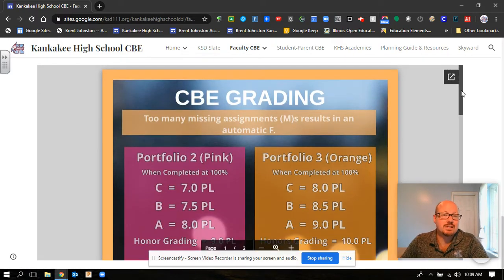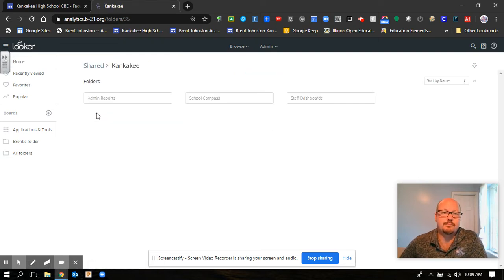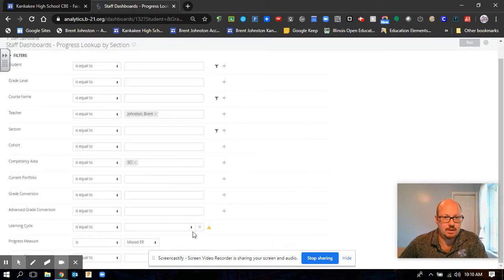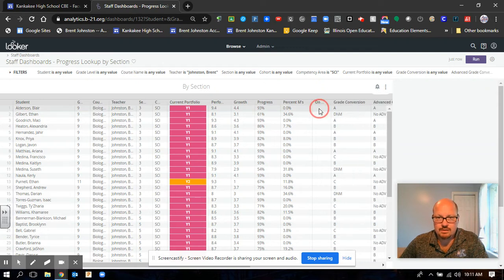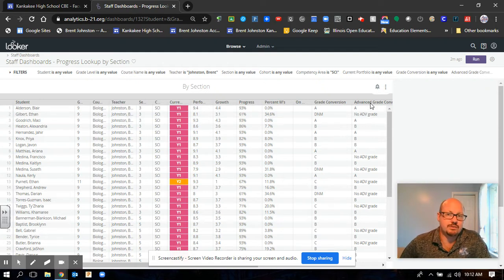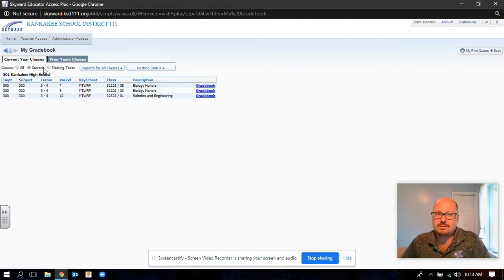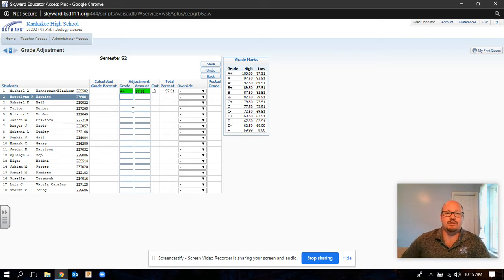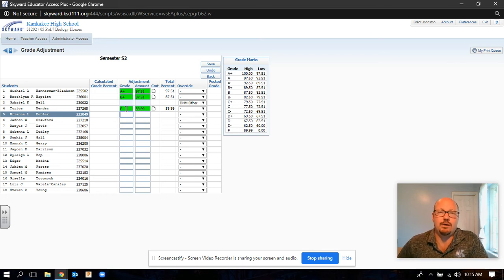Getting Grades out of Slate and Entered in Skyward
This video will walk you through the steps needed to put grades in Skyward from Slate for CBE course.